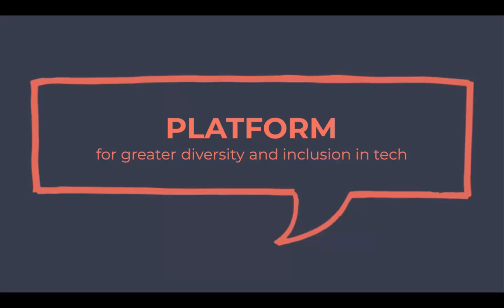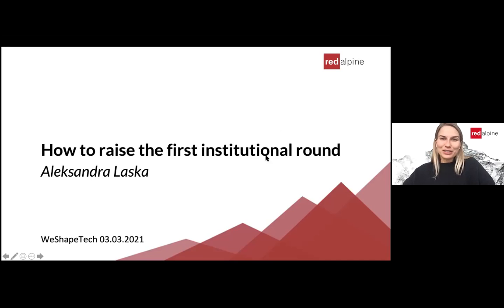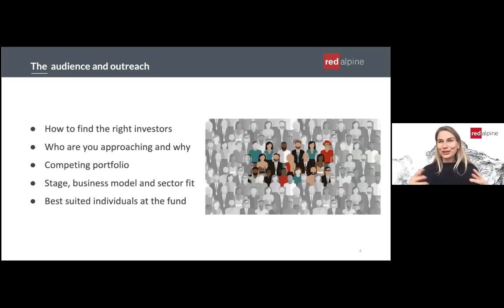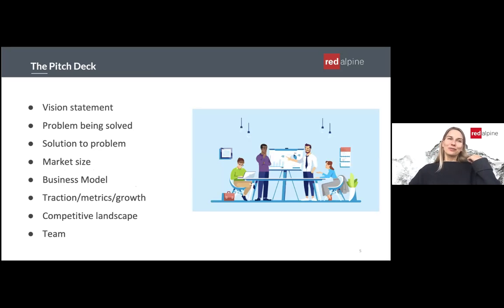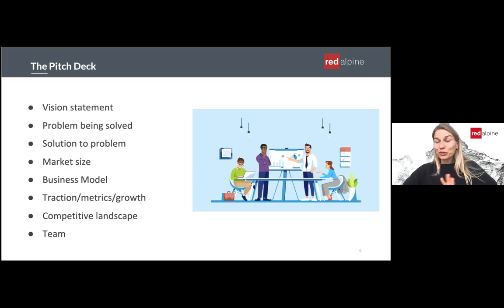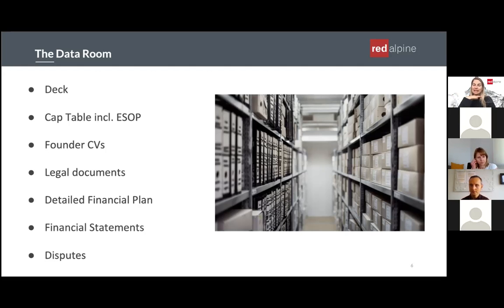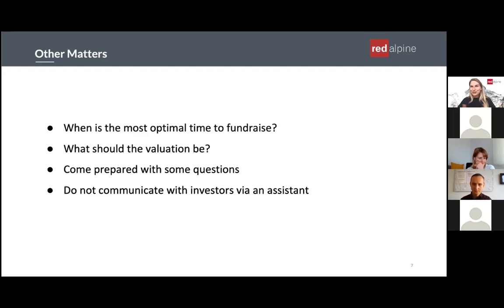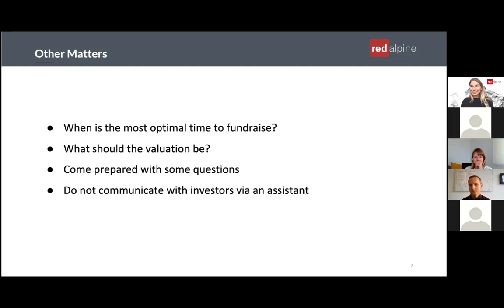WE SHAPE TECH How to raise your first round from institutional investors? Aleksandra Laska Redalpine